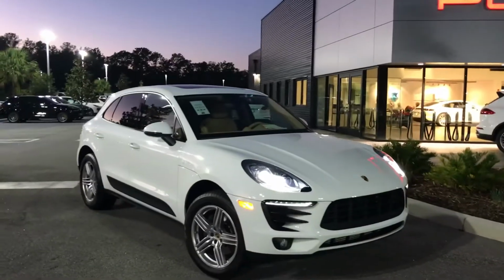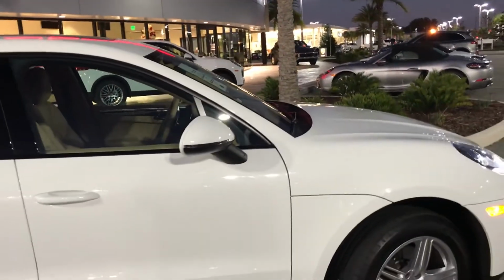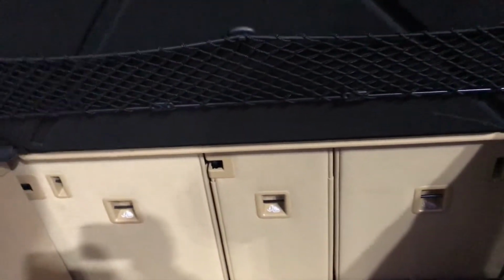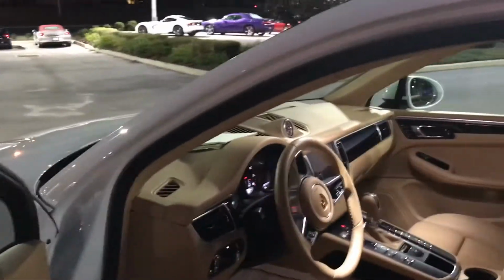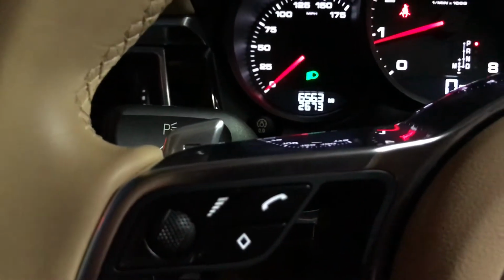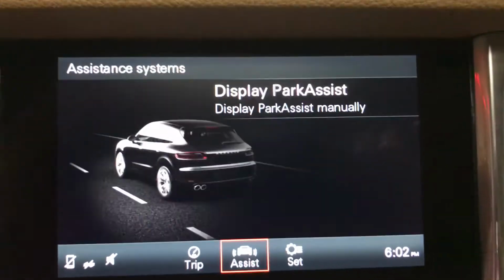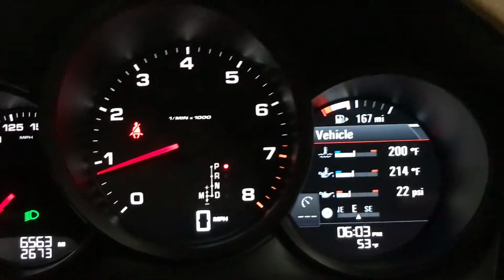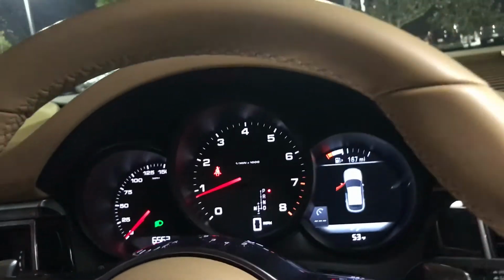Walkaround for Evelyn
2017 Porsche Macan